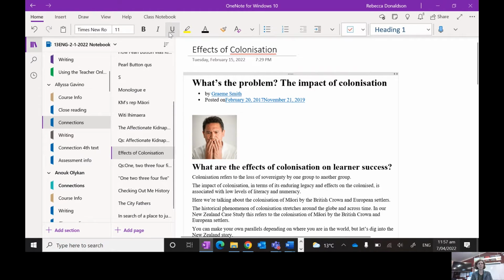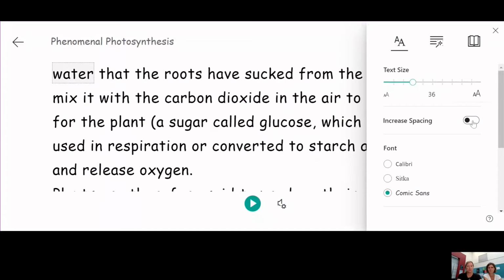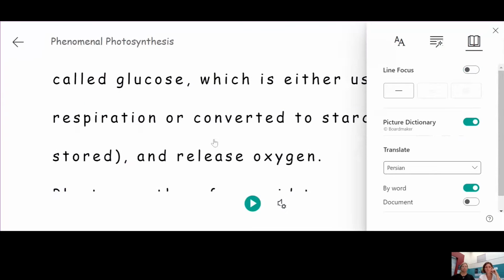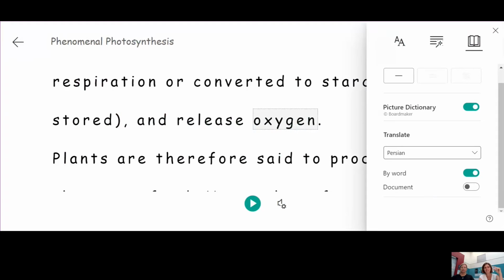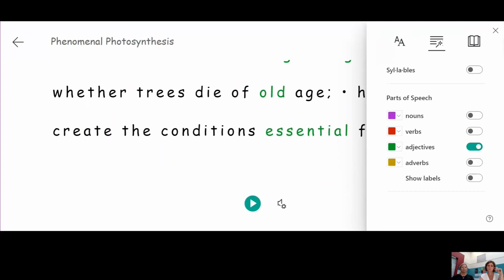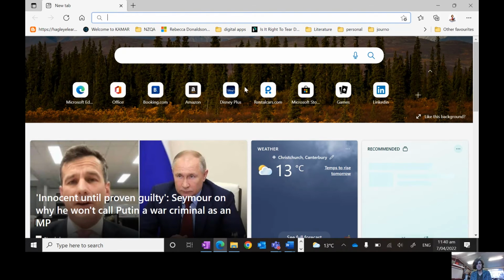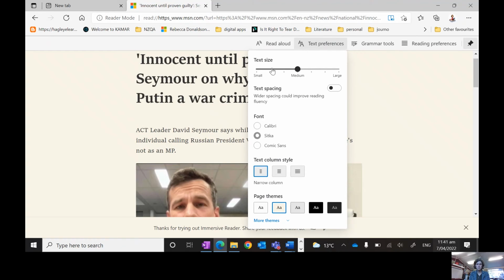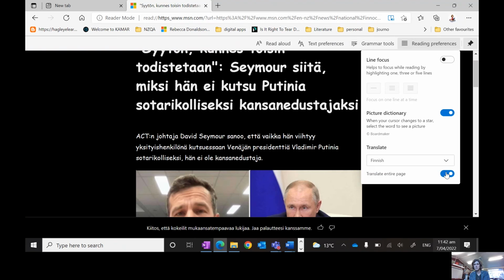Assistive Technology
Features of Immersive Reader in Microsoft Class Notebook and the Edge browser